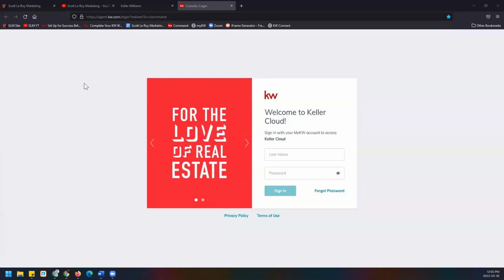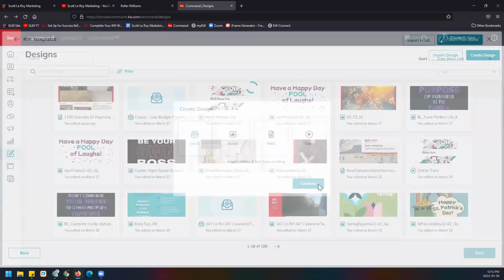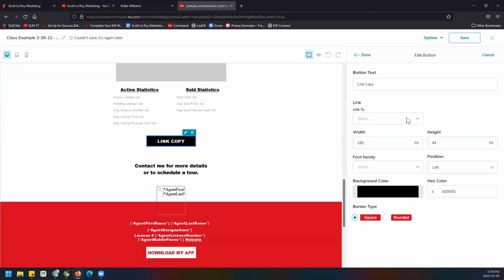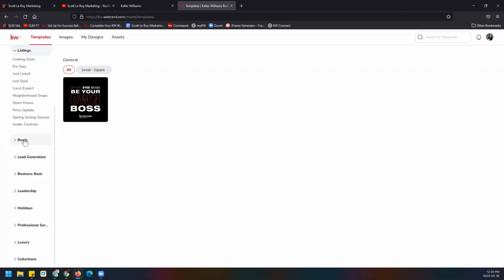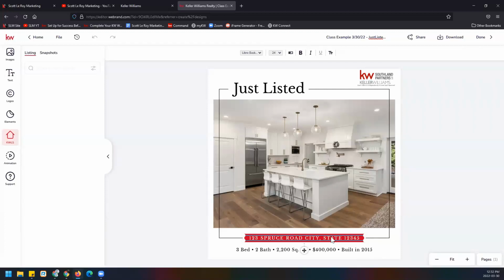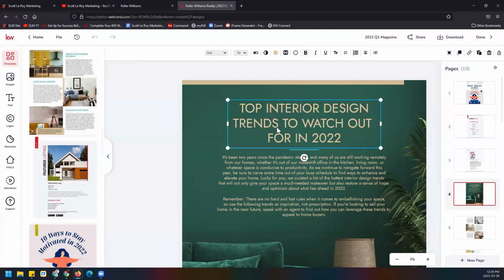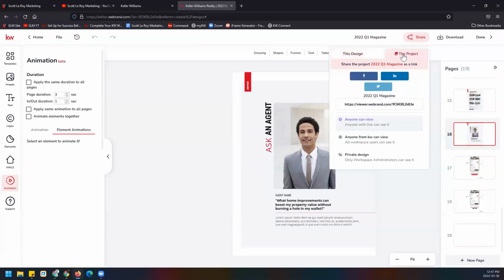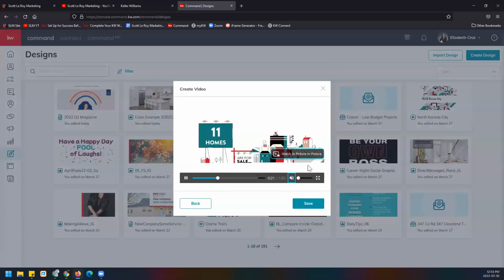Designs 101 - 3/30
Learn all about the design's platform in KW Command and how to best utilize this platform with Scott Le Roy Marketing!